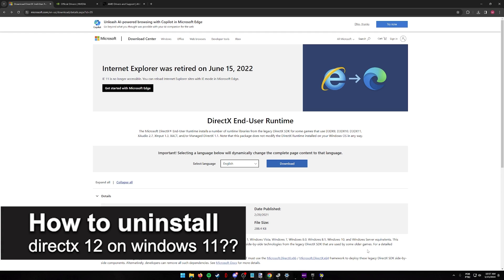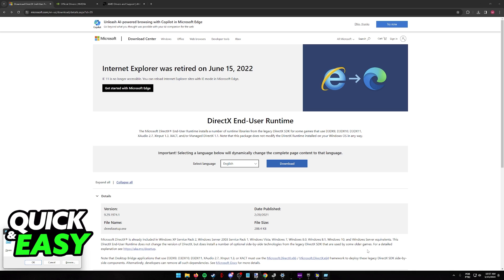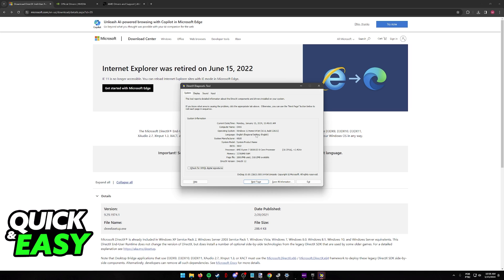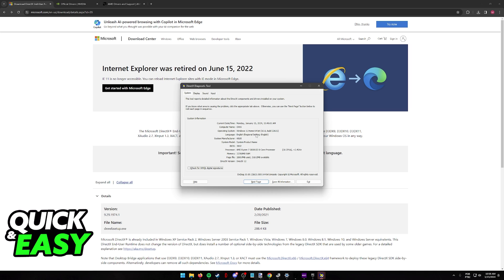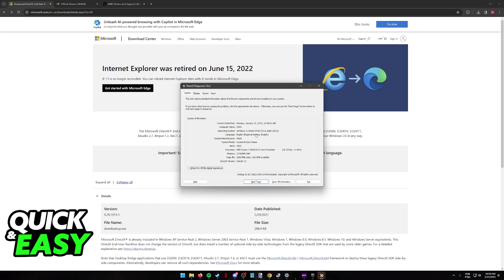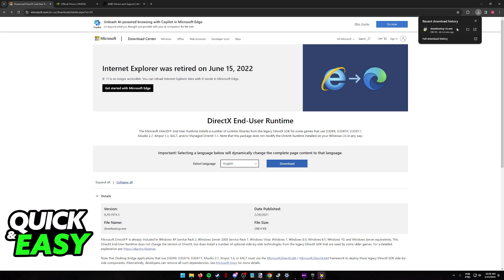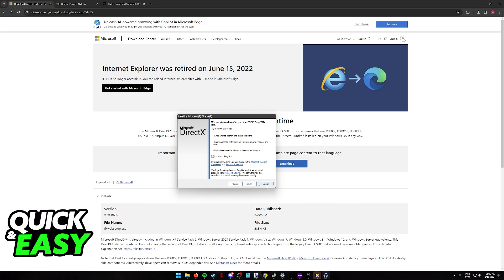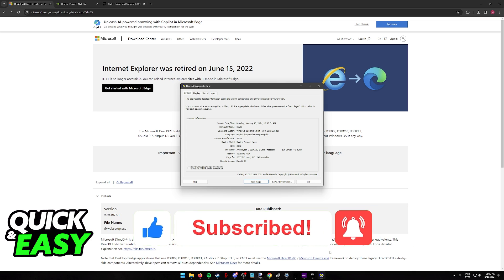How To Uninstall DirectX 12 on Windows 11? (2025)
I will solve your doubts about how to uninstall directx 12 on windows 11, and whether or not it is possible to do this.

I hope I have helped you with the video!